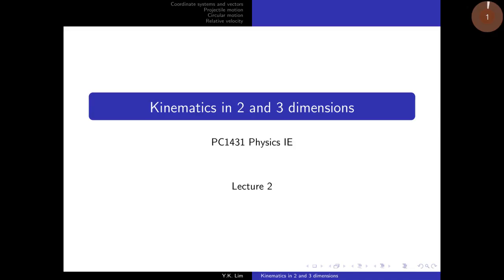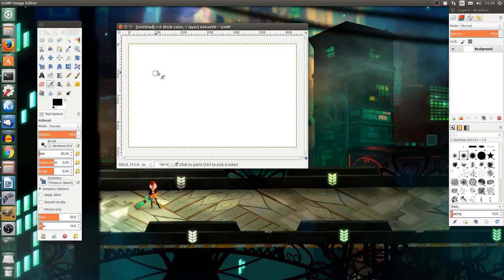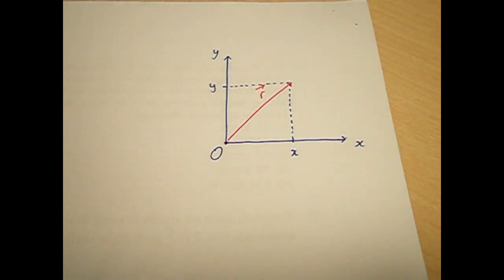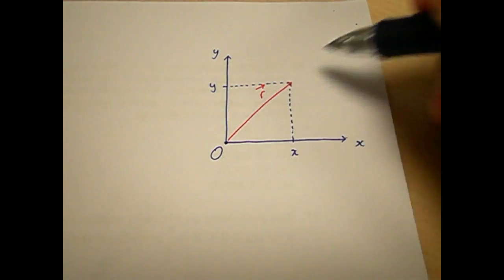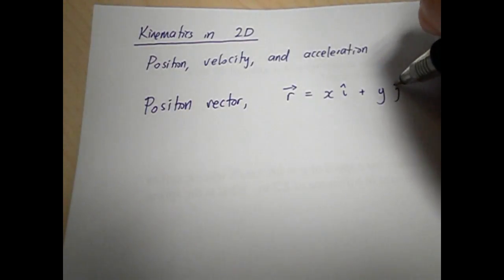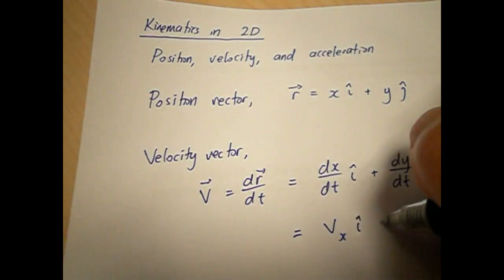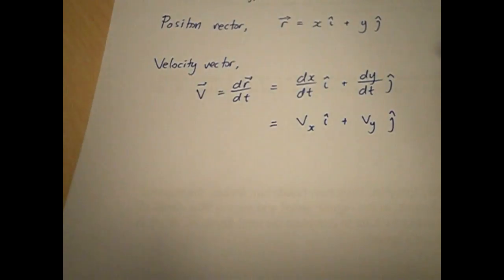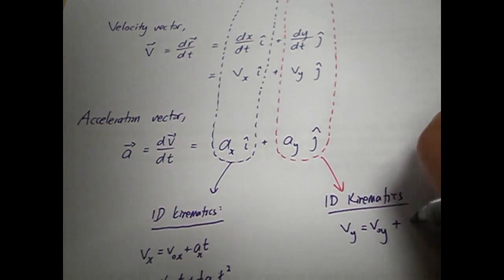Lecture02 01 Kinematics in 2 and 3 dimensions